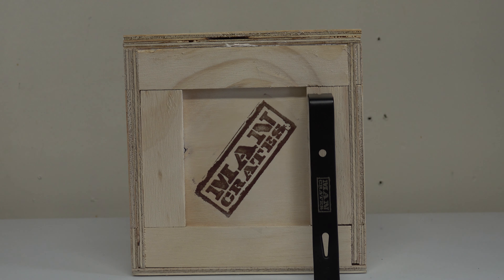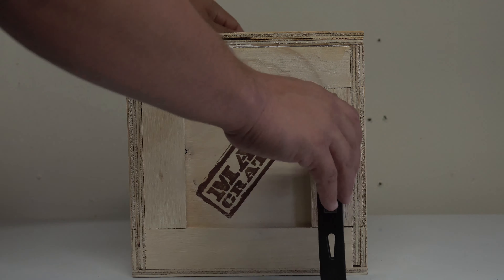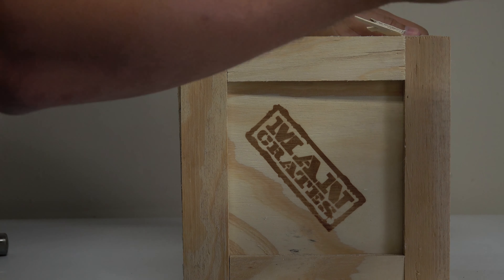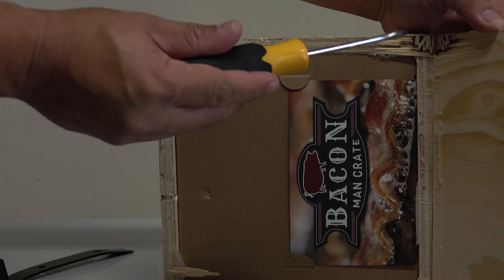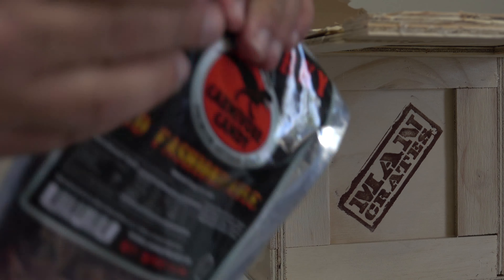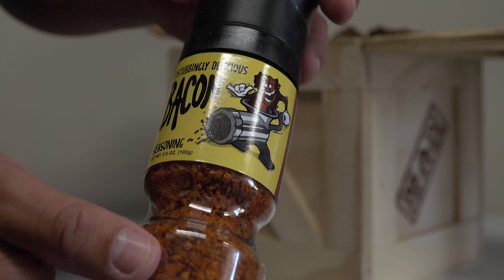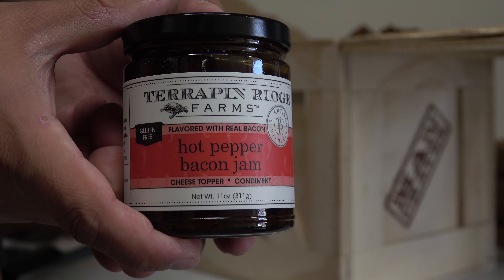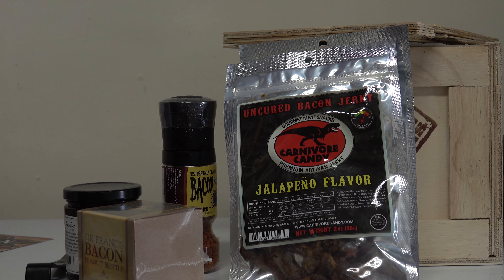Man Crates our 1st Uncrating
Happy Fathers Day to all those Dads out there, today I did something a little different but I thought why not